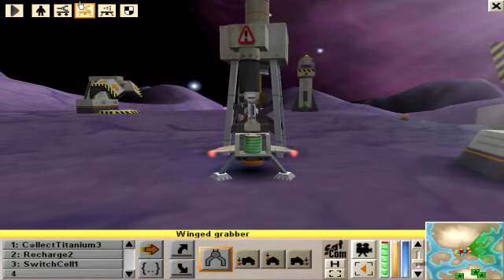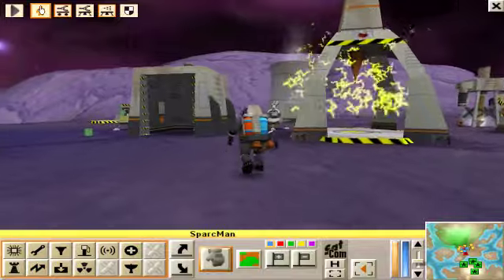Colobot announcement - Free game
RTS - programming game Colobot released as open source!

(This page still exists on the original Colobot website, but the programs are gone!)